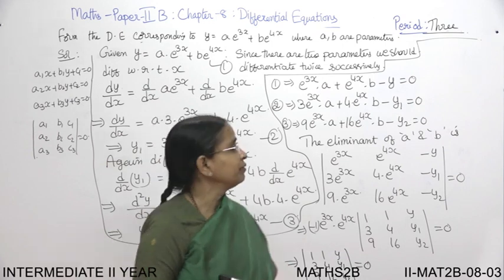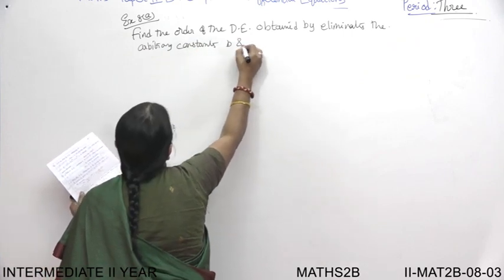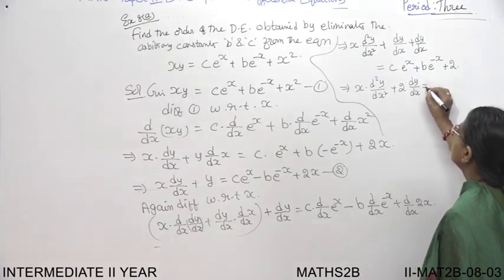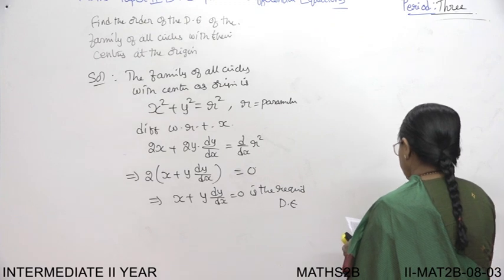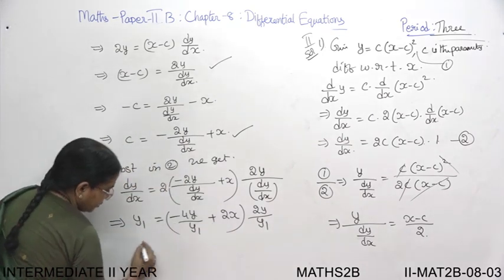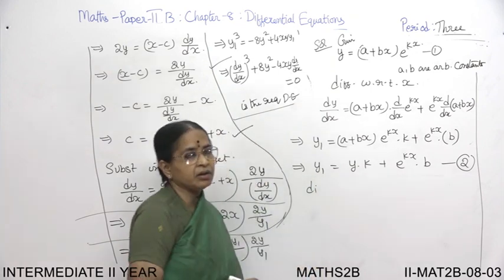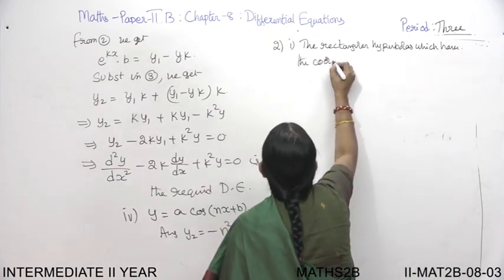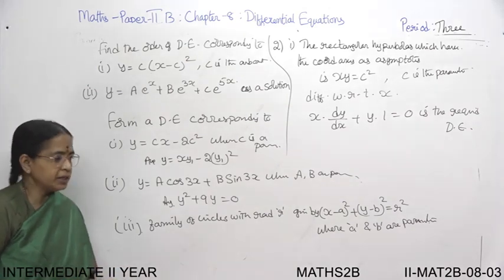DIFFERENTIAL EQUATIONS - PART - 3 (MATHEMATICS - 2B)